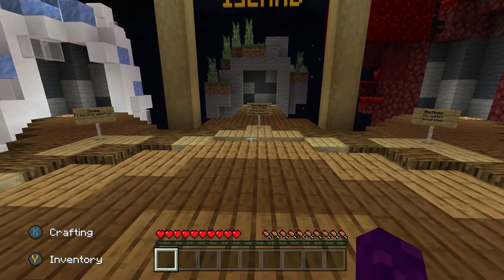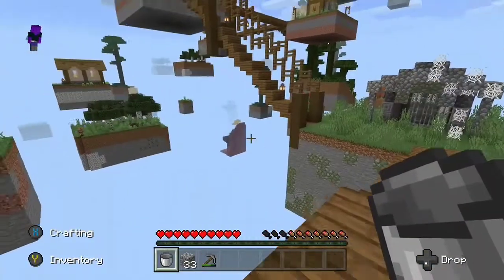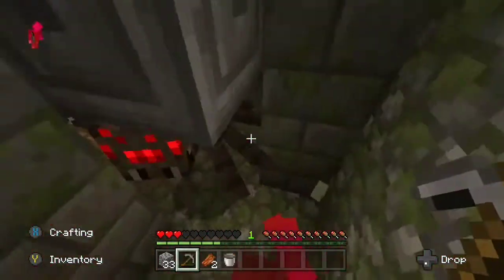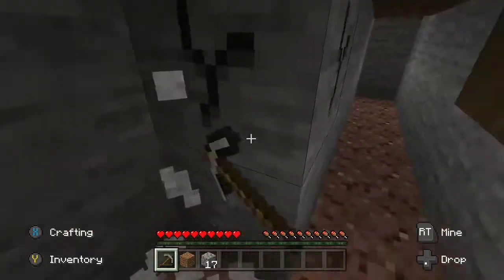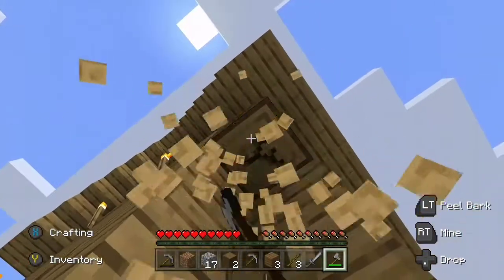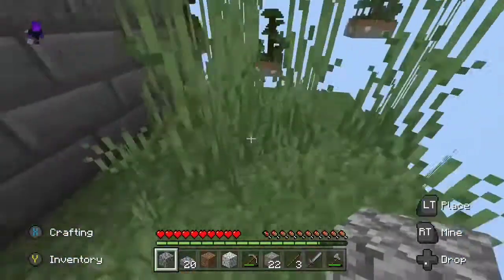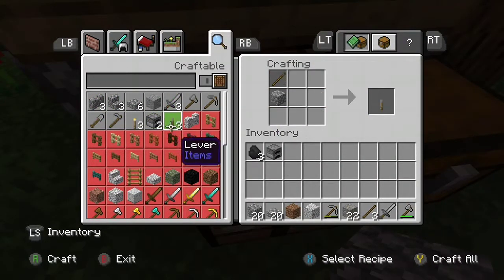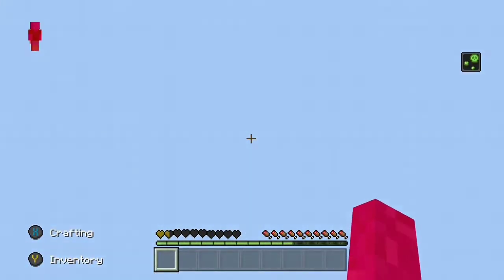Villages and iron! Skyblock #3.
Finally made it to some other islands, and got almost a stack of iron and a ton of coal!